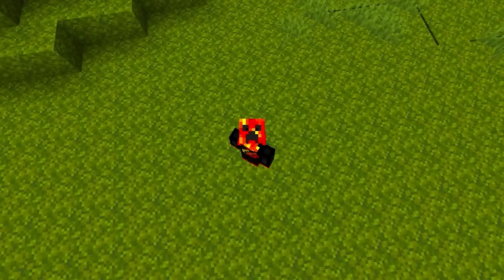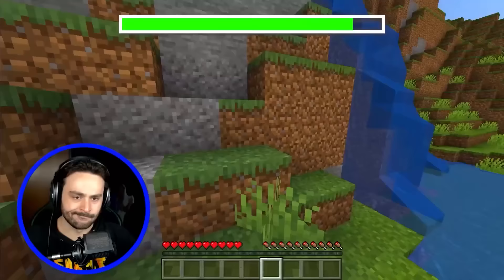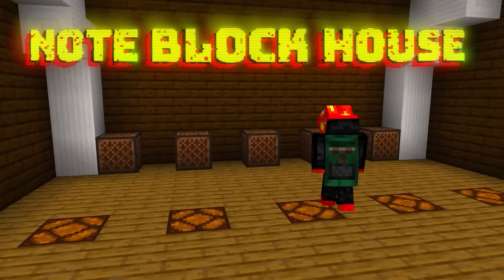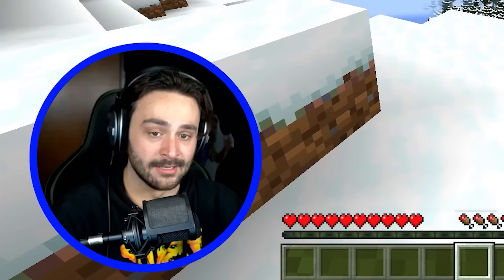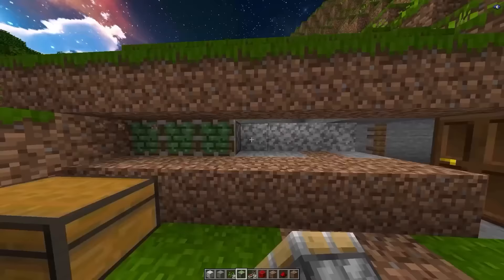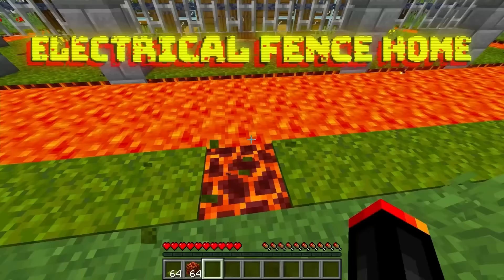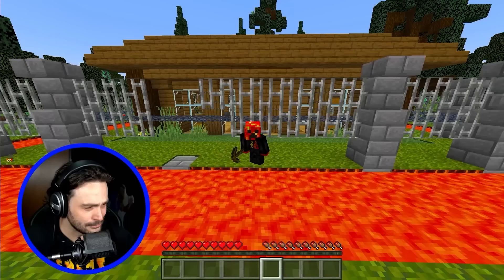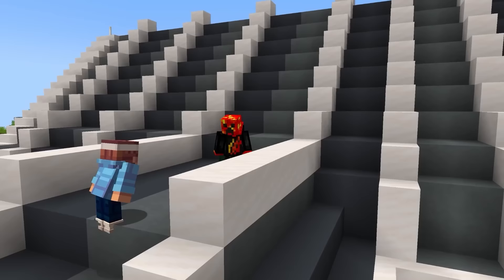22 Illegal Houses In Minecraft!